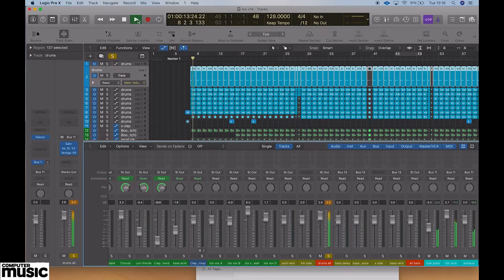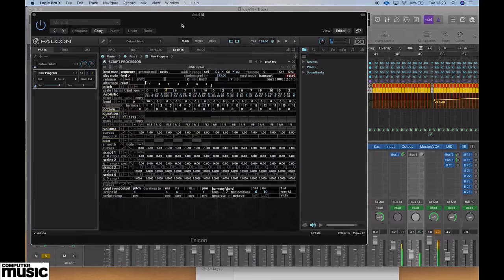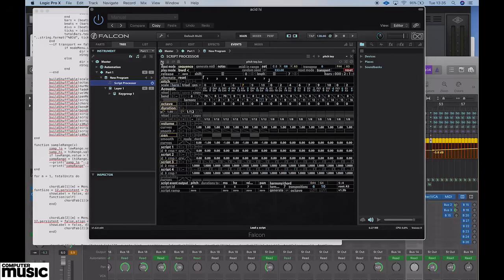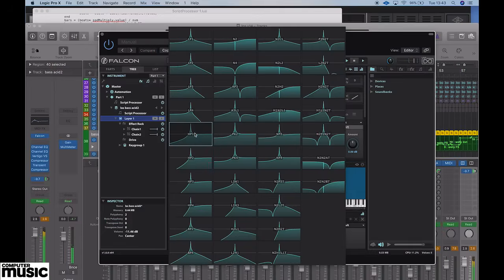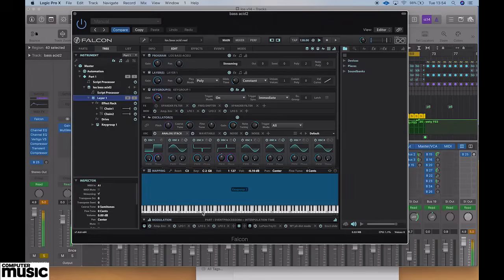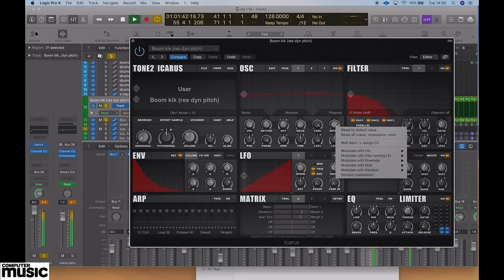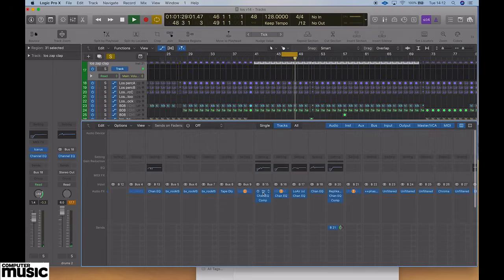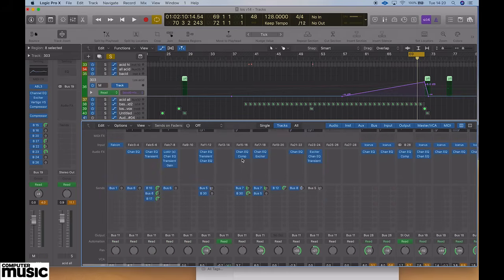Plaid: In the studio with the Warp Records mainstays – FROM THE ARCHIVE (2019)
FROM THE ARCHIVE: In 2019, Computer Music magazine headed up to the offices of Warp Records to sit down with one of the label's mainstay acts, Plaid.

The duo of Andy Turner and Ed Handley were founding members of influential techno act The Black Dog, before leaving to form Plaid. CM sat down with them to talk through the innovative software setup used on their track Los from the album Polymer.

This video originally appeared as part of the download content with Computer Music issue 276.

*These 'From The Archive' videos are drawn from our back catalogue of Future Music and Computer Music covermount DVDs. Due to age and the original source, video quality can be a little variable. Our aim with publishing these online is to make available videos that would otherwise be difficult to get hold of since the magazines ceased print publication.